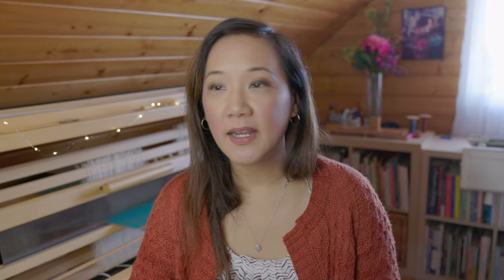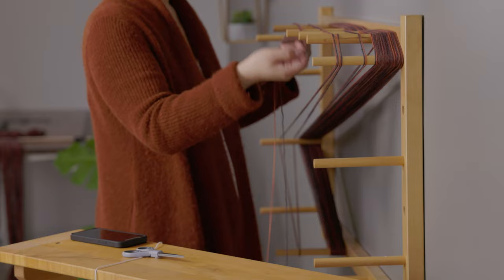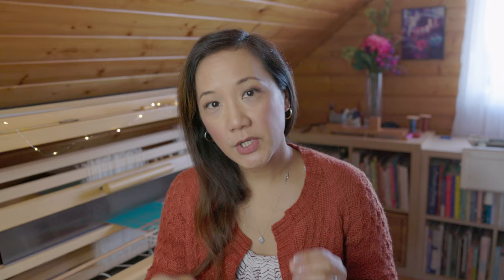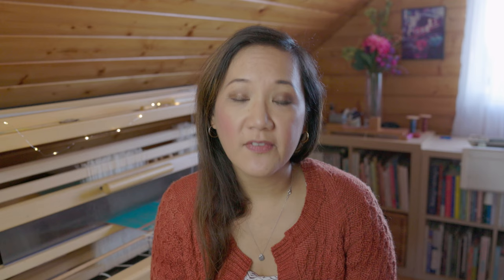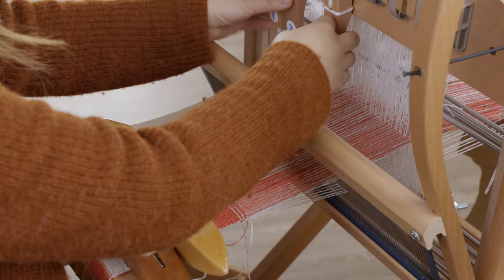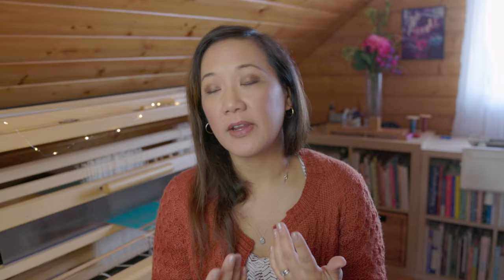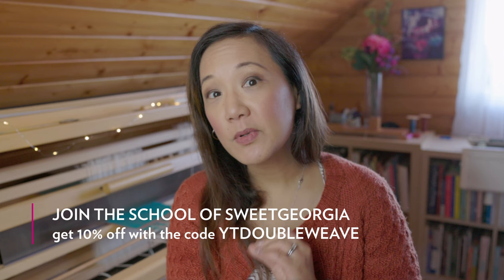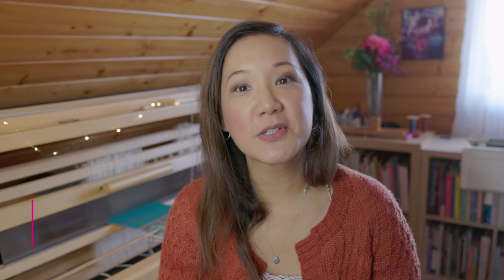Weaving Double Weave on 4-Shaft Looms // learn and weave with me in the School of SweetGeorgia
Talking about weaving double weave in our latest course.
Guess what's on this loom? YES. It's another double weave sampler. Today, I want to share what I've learned after a year of weaving double weave projects. I'm absolutely delighted to announce that after a year of writing, weaving, filming and editing, we have finally launched the new Double Weave on 4-shafts course for the School of SweetGeorgia.

The School of SweetGeorgia (SOS) is our online membership-based fibre arts school and community where we aim to create a space where "multicraftual makers" including weavers, spinners, knitters, crocheters, dyers, and creatives feel like they belong and where they can learn the entire spectrum of the fibre arts, from fibre to yarn to fabric. The SOS is a place that recognizes the unique challenges and joys that come from working with more than one craft and a place that supports the individual growth of new and emerging textile artists and makers.

ABOUT SWEETGEORGIA  ///
SweetGeorgia is a maker and media company that is designing and supplying accessible luxury handmade yarns and goods for the craft community and building a fibre arts school and studio that educates, inspires, and empowers makers to live a fulfilled, creative life.